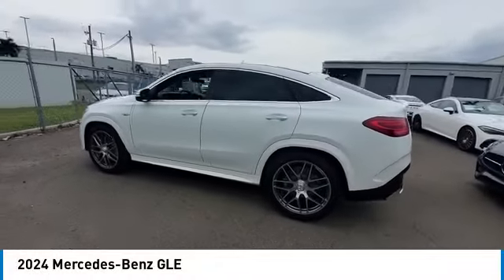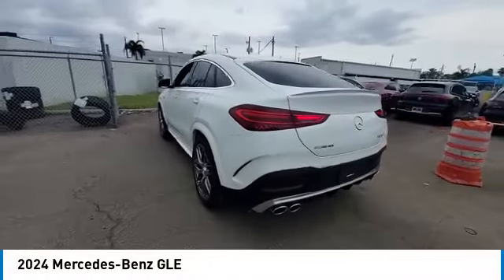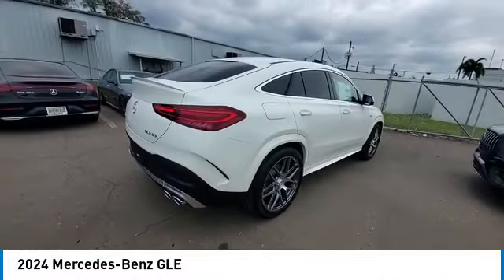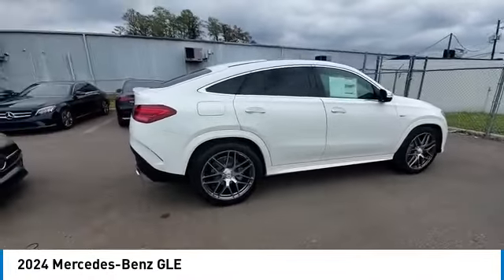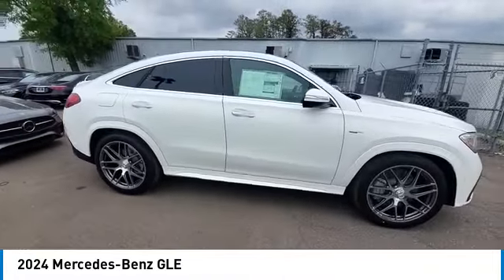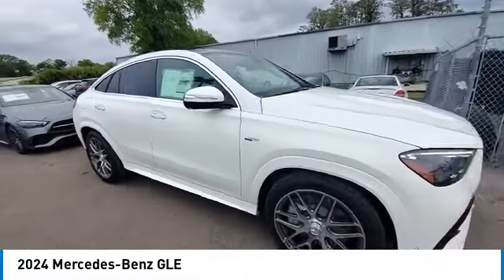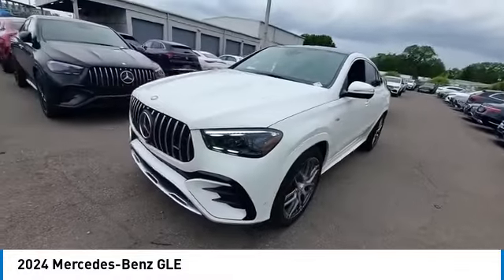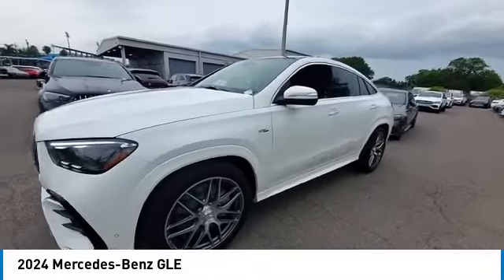2024 Mercedes-Benz GLE CMT241856